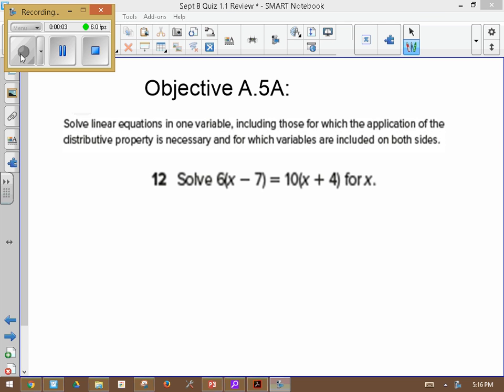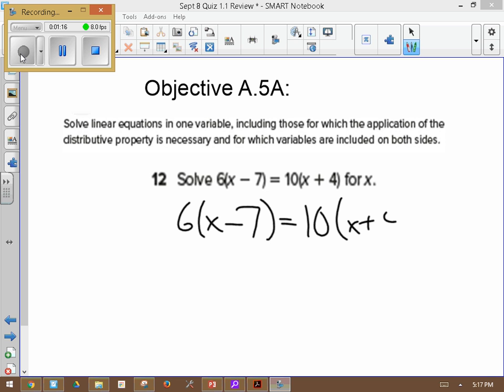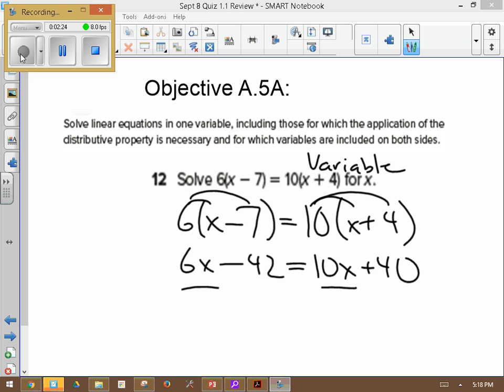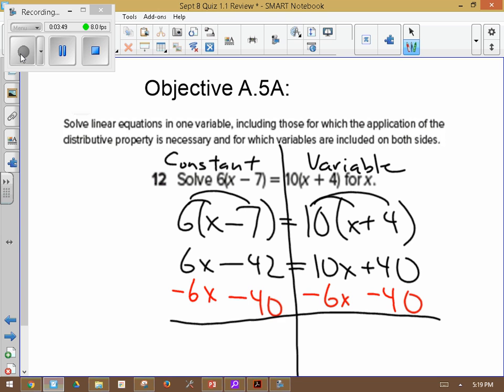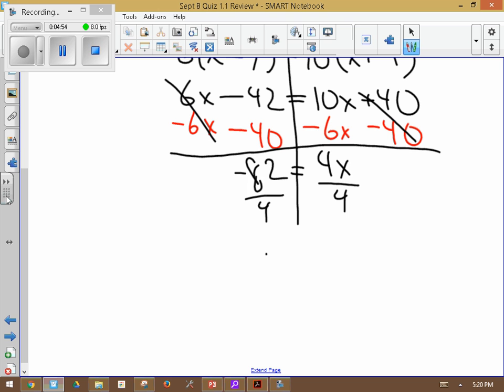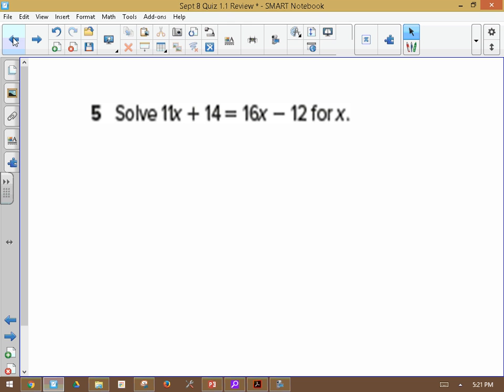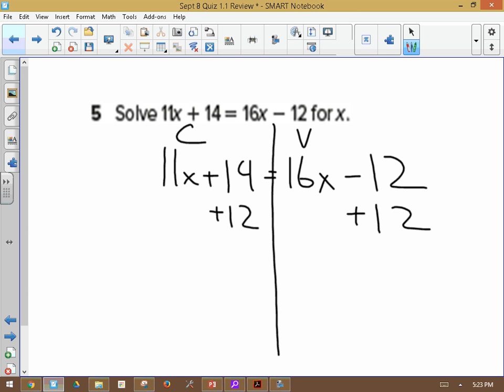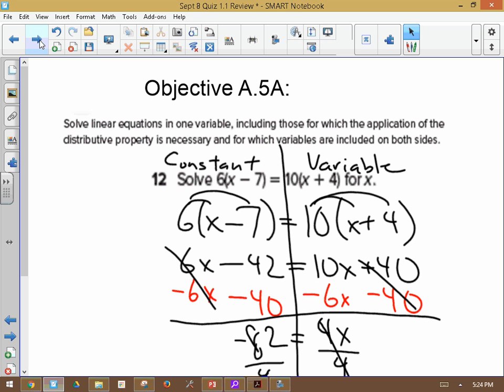Objective A 5A 091217